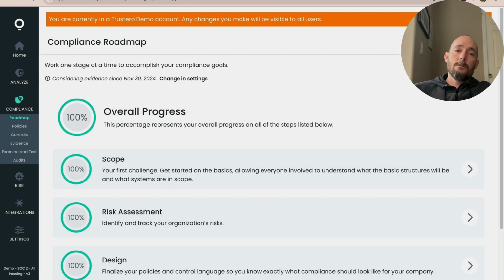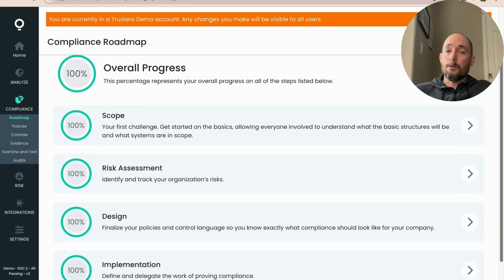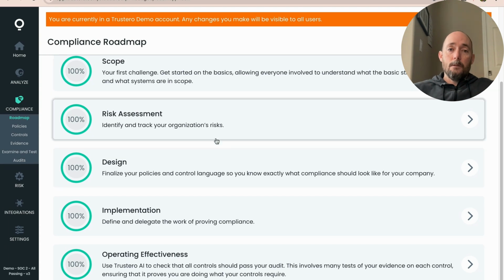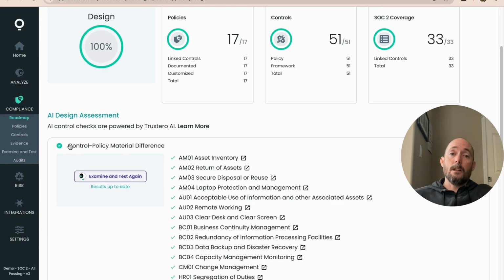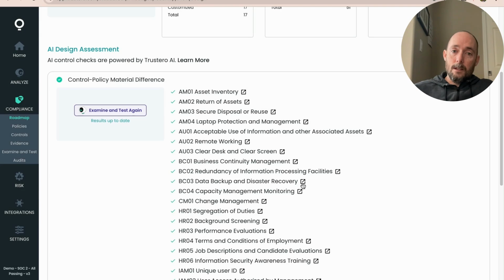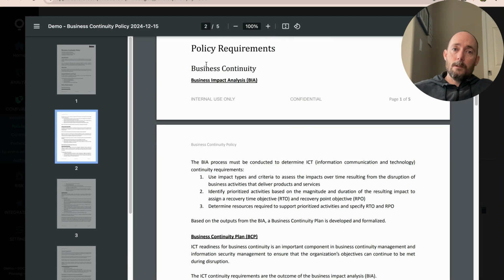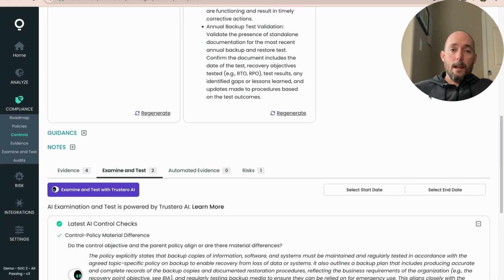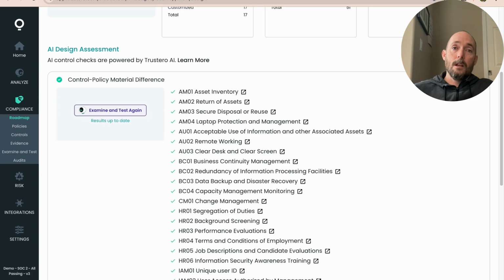Your Simple Roadmap to Continuous Compliance | Trustero AI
Feeling overwhelmed by compliance requirements? Trustero’s easy-to-follow Compliance Roadmap shows exactly how to modernize your compliance approach, automate critical tasks, and eliminate audit stress for good.

In this video you’ll discover:
✅ How to identify and tackle compliance pain points
✅ Proven steps to smoothly transition to continuous compliance
✅ Why automation is key to compliance success